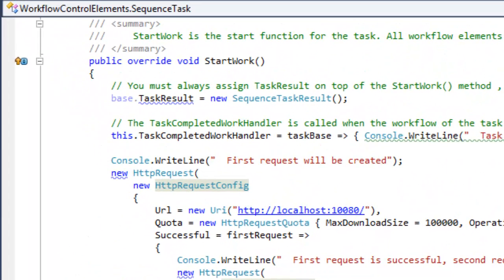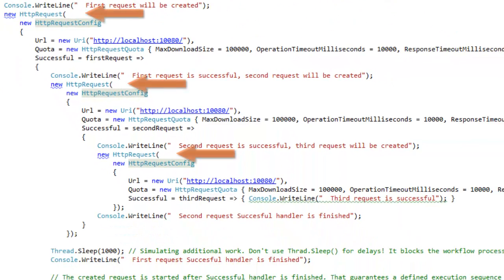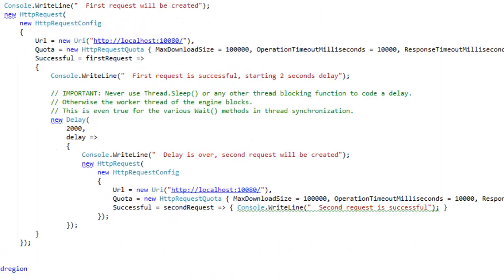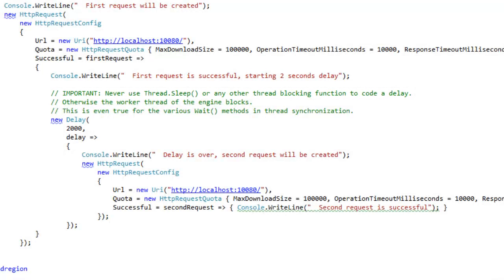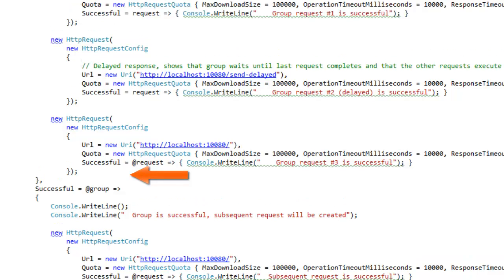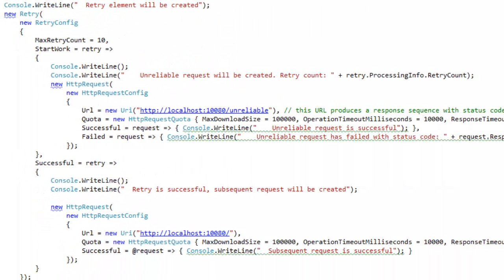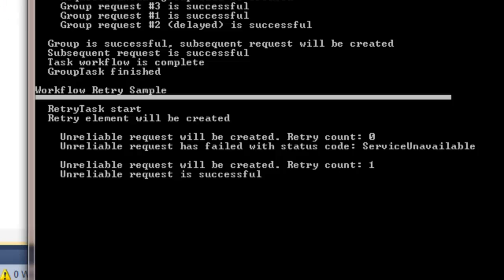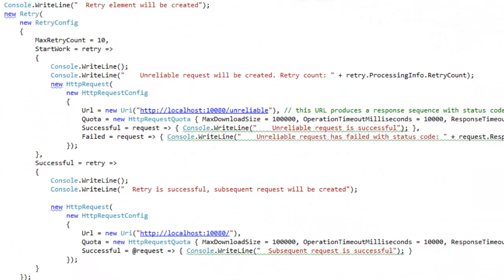C# Web Crawler - Crawler Workflow Elemens - Crawler-Lib Framework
This C# crawler sample shows the workflow control elements of the Crawler-Lib-Engine.
It shows how to build sequences of requests, perform a certain delay, group requests and simplify the handling of unreliable connections.

The Crawler-Lib-Engine is a workflow enabled request processor for data mining and information retrieval applications. It is designed to execute thousands of requests in parallel with a high throughput and a moderate memory and CPU utilization. It can be extended to process any kind of requests -- not even web requests (HTTP, FTP, SMTP, POP3, IMAP, DNS, PING) but also database requests or web service requests with SOAP and JSON.